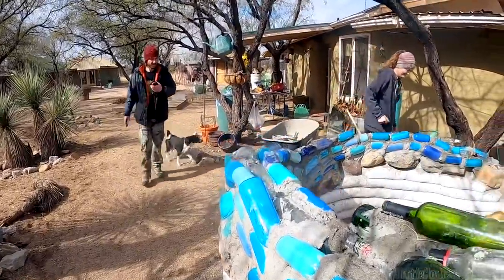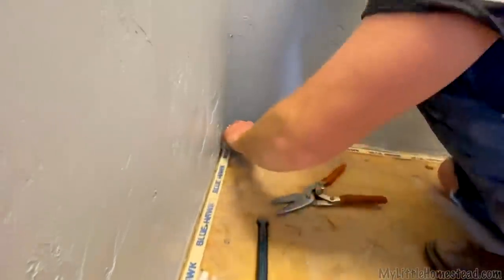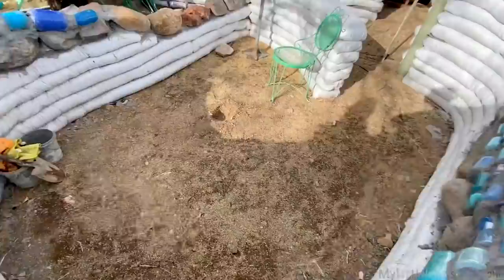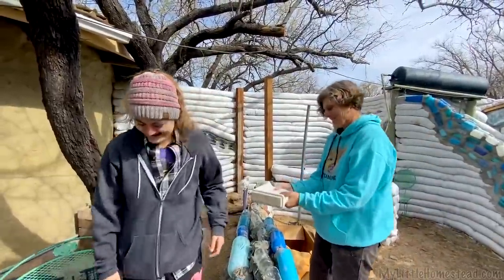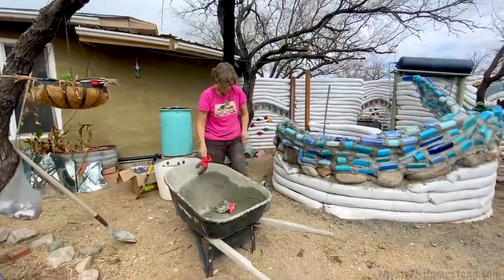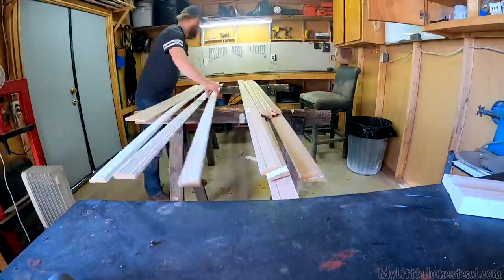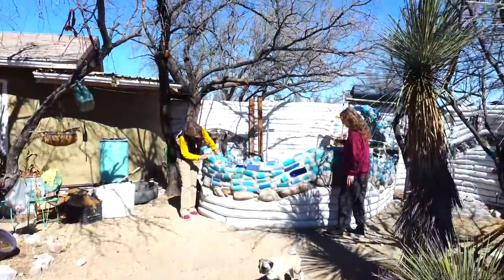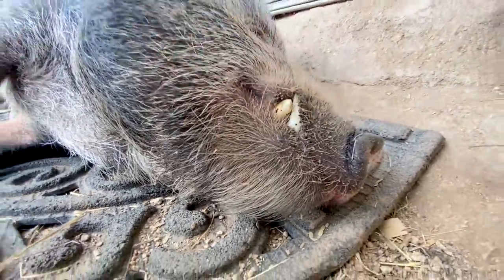Earthbag Bottle Wall Embed Pots & Carpet Installation | Weekly Peek Ep270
Garen and Ellie install the carpet in their master bedroom and trim it up. We progress on our earthbag/rock/bottle wall by continuing the blue river. We find an old flower container and crockpot to embed in the wall for future soap dishes. Eugene finds a place to lay for optimal attention but Azalea steals the show. Does she say “Diesel”??? If you're in the market for your Sweetie, merch orders will deliver in time for Valentines Day (Valentine merch available - see link below). Please enjoy and have a wonderful week!

                               304 S. Jones Blvd #3933

Free Use Music:
Pressure - Riot
A Long Cold - Riot
Coffee Stains - Riot
Soho - Riot
Colonel Bogey March - U.S. Coast Guard Band
Crystal - Vibe Tracks
Southern California - Riot
Together With You - JR Tundra
Nice To You - Vibe Tracks
Arabian Sand - E's Jammy Jams
Modus Operandi (M.O.) - Wes Hutchinson
Mariachiando - Doug Maxwell_Jimmy Fontanez
Heavy Petting - Otis McDonald
Get 'er Done - Aaron Lieberman
Gypsy Stroll - Aaron Lieberman
Carnival De Brazil - Doug Maxwell
Four Dash - Matt Harris
Walk the Dog - Coyote Hearing
Strenuous Life - United States Marine Band